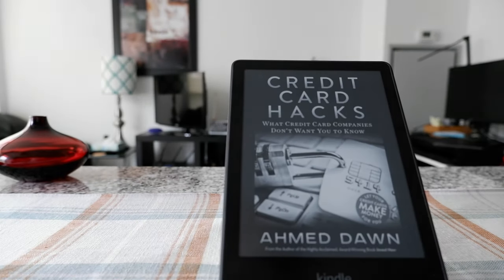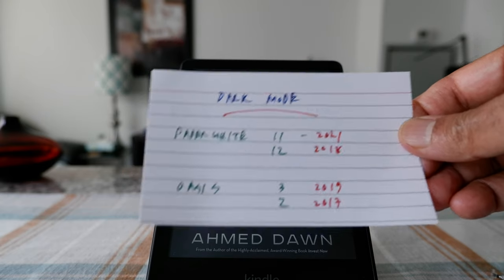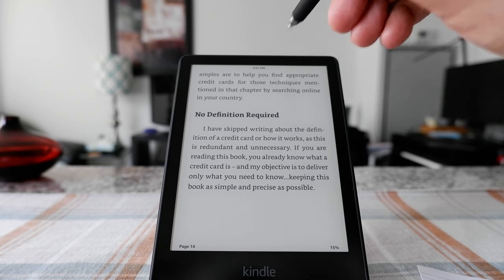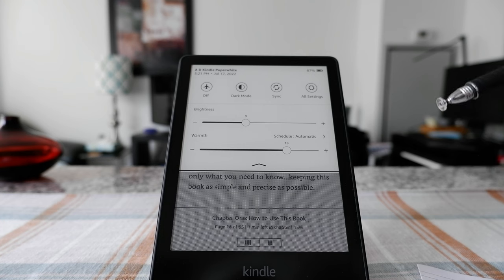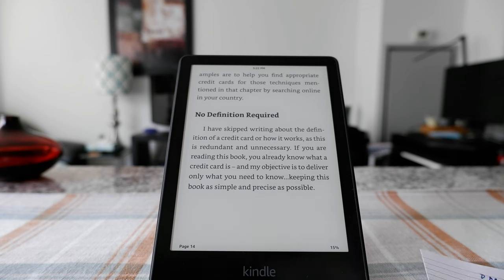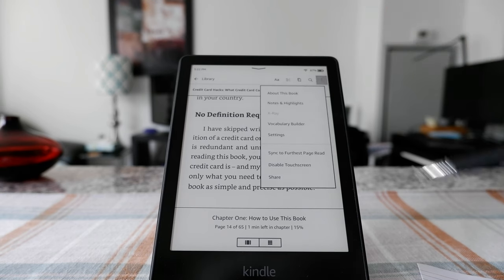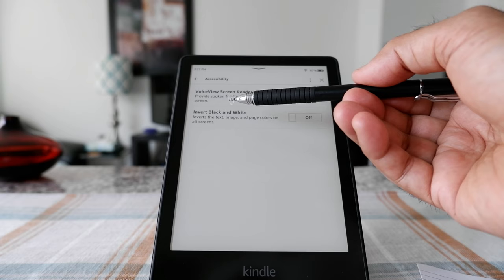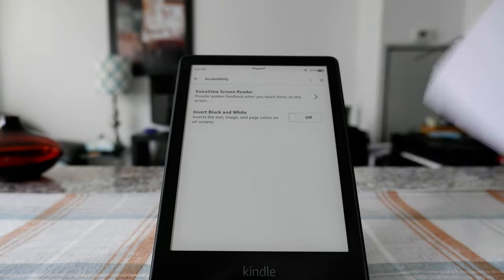How to Enable Dark Mode On Kindle | Kindle Tips & Tricks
How to Turn On Kindle Dark Mode | Which Kindles Have Dark Mode

The dark mode is popular right now, but Amazon Kindle has offered Inverted Mode or Dark Mode for many years. In today's video, I will show you how you can use dark mode on Kindle Paperwhite or other Kindle devices.

How to Turn On Kindle Paperwhite Dark Mode:

- On the home screen tap the Settings button at the top of the screen in the toolbar
- Or, If you're reading a book, tap at the top of the screen
Once the quick-access settings are displayed, tap Dark Mode.
- Or, you can turn on Inverted Mode as shown in the video

(Links to Credit Card Hacks shown in this video)

Chapters:
0:00 Intro
0:15 What Is Kindle Dark Mode
1:35 How to Turn On Kindle Dark Mode
2:35 How to Turn On Kindle Inverted Mode